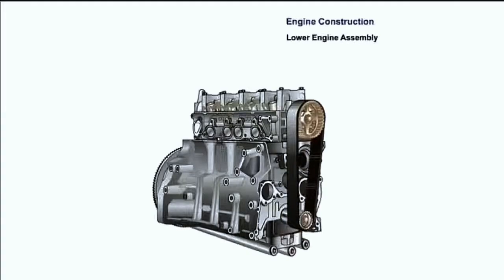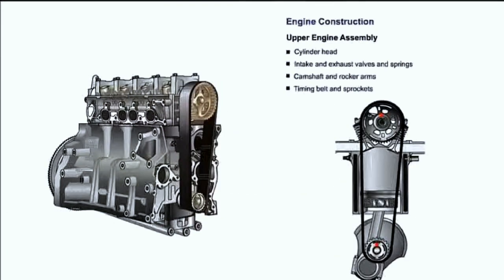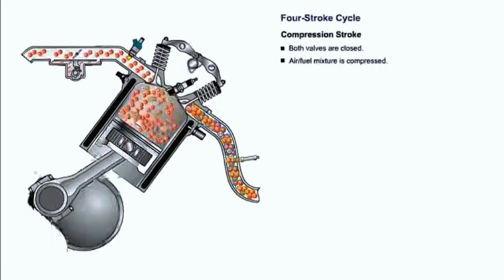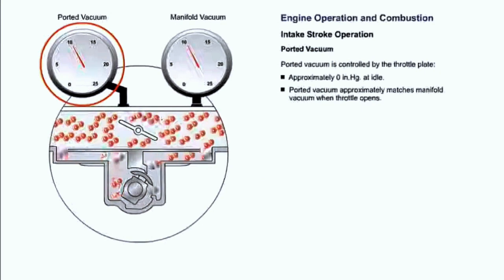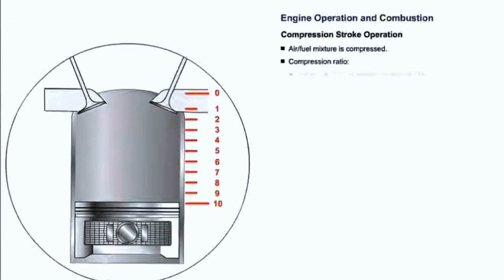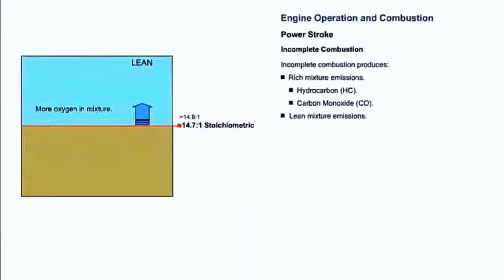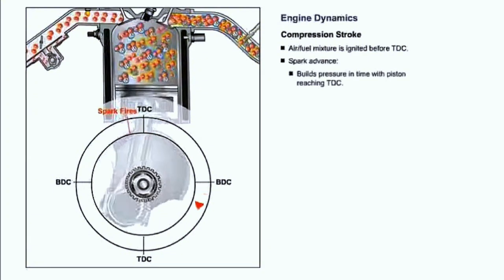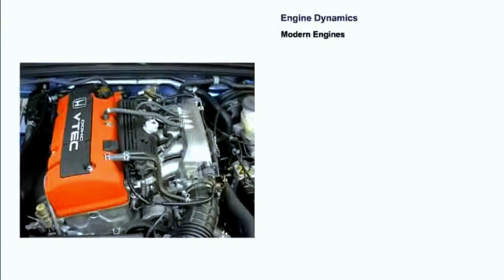Understanding Basics of Engine Construction, Assembly, and Operation